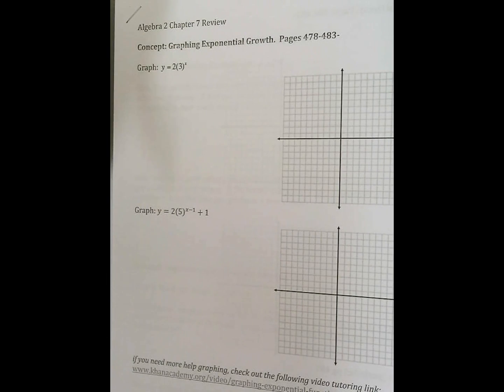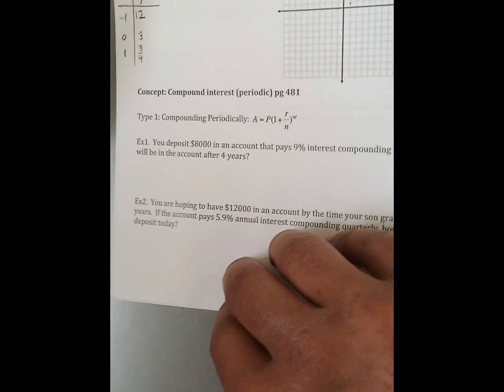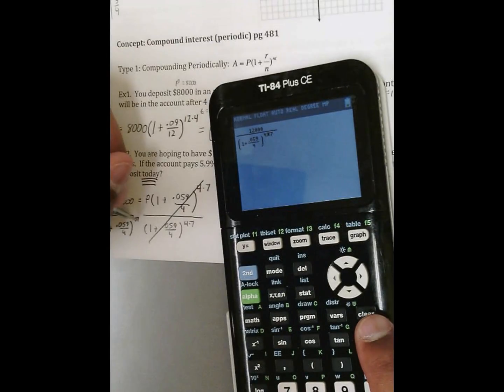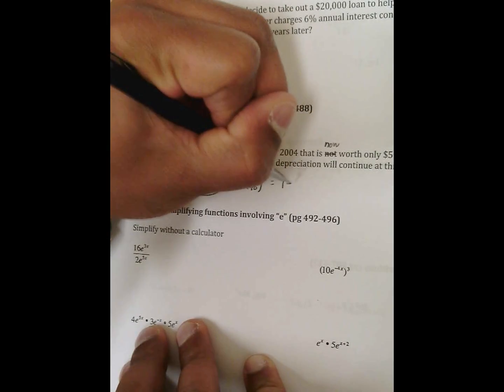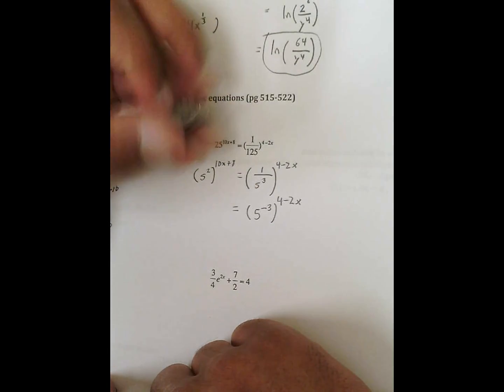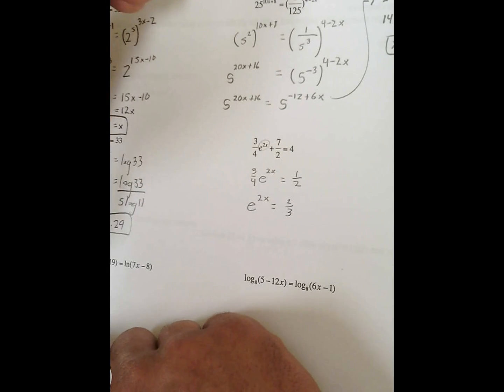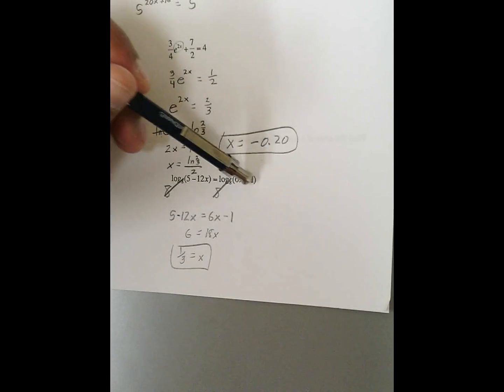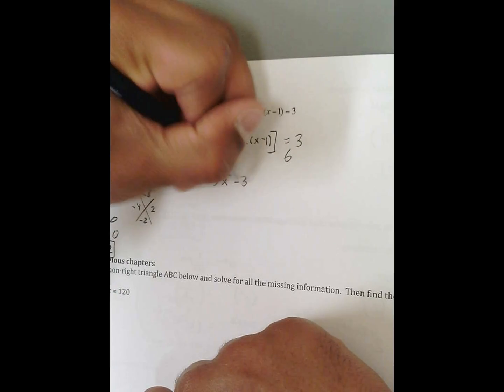chapter 7 review packet